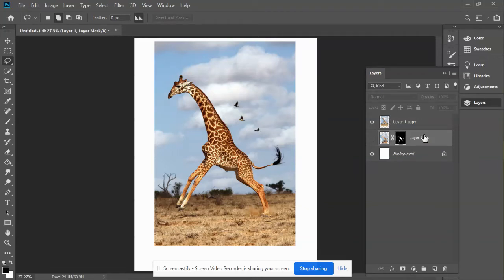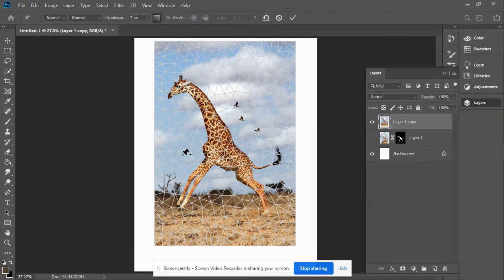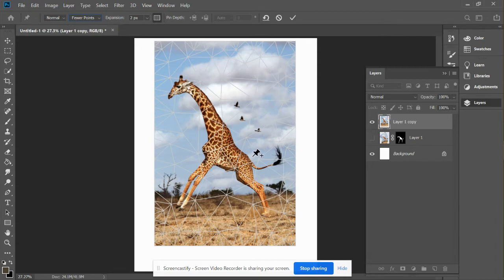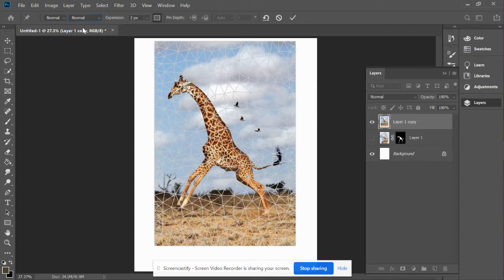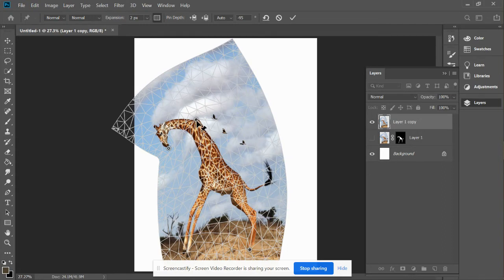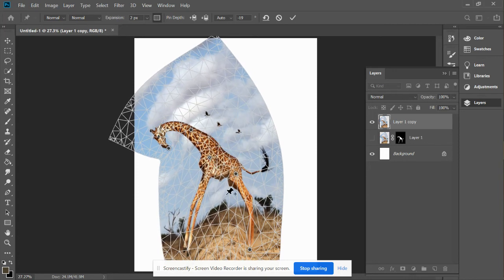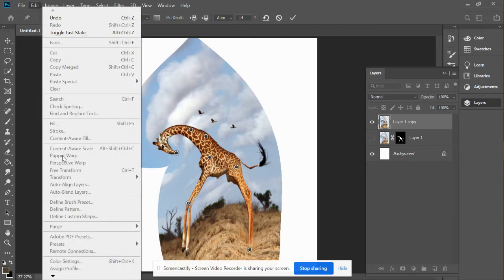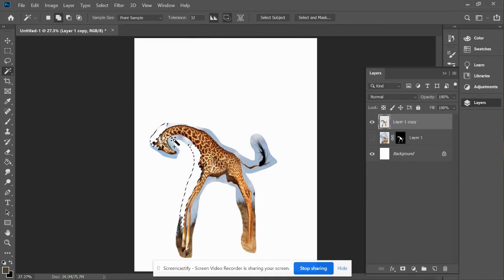Photoshop Puppet Warp